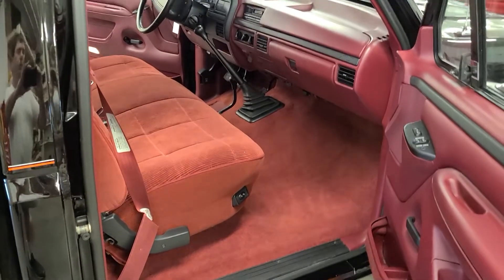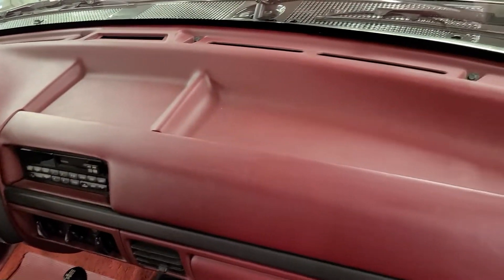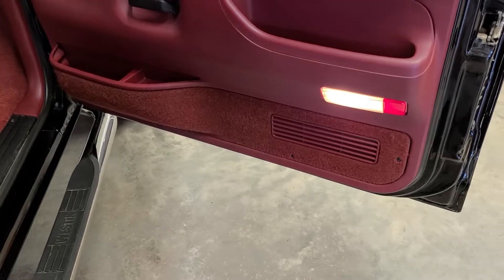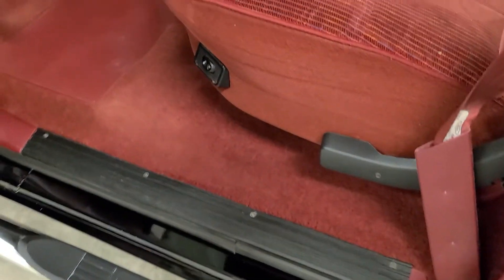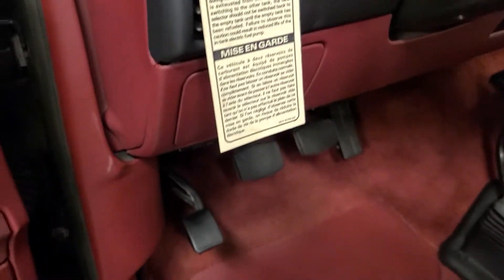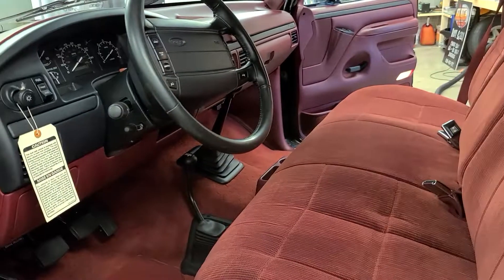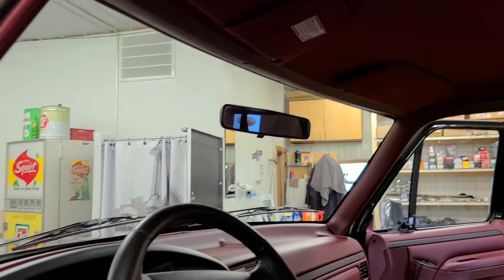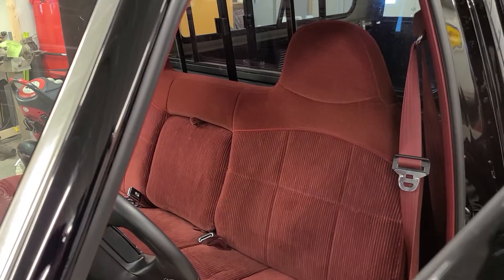1996 Ford F150 Interior 24,600 Miles 4x4 302 V8 Unrestored Survivor